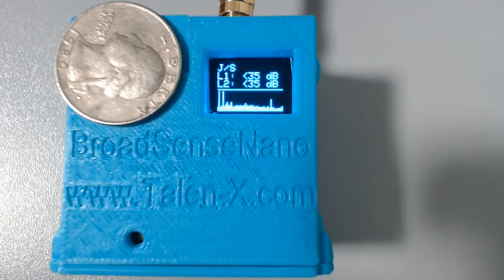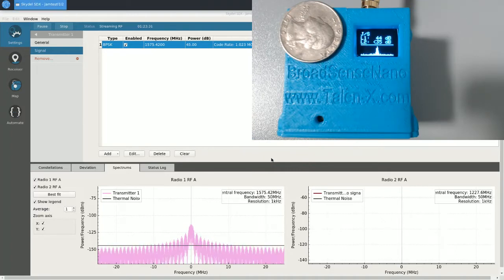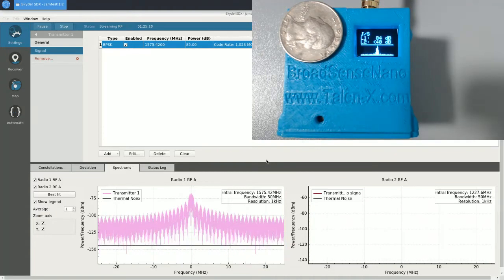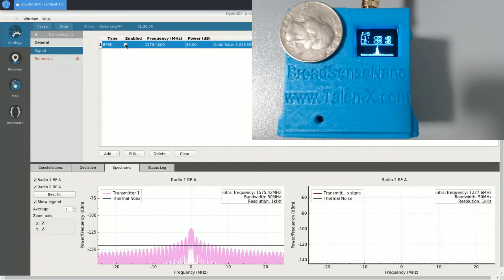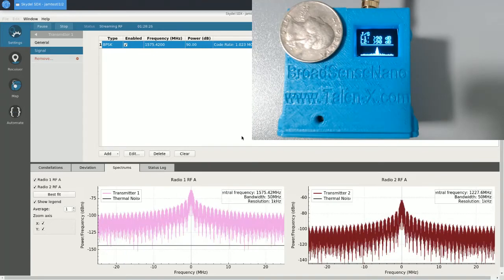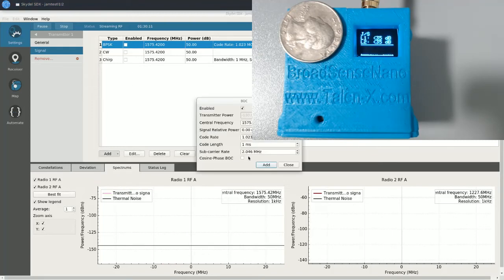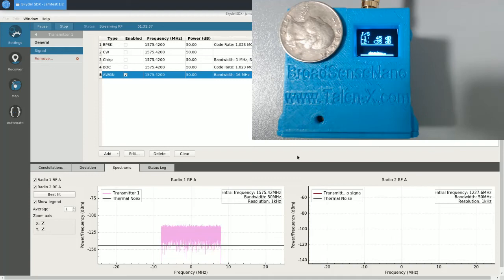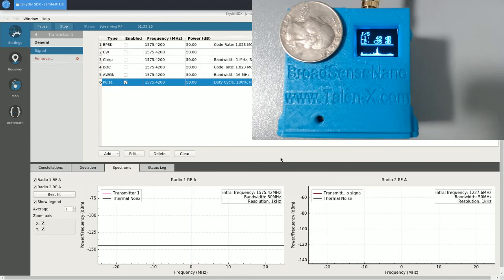BroadSense Nano (GPS Jamming Sensor)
This video introduces BroadSense Nano - the smallest size, weight and power configuration of Orolia's patented BroadSense technology.